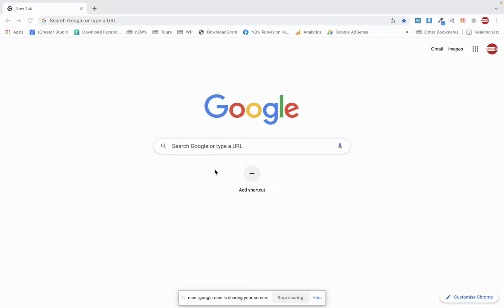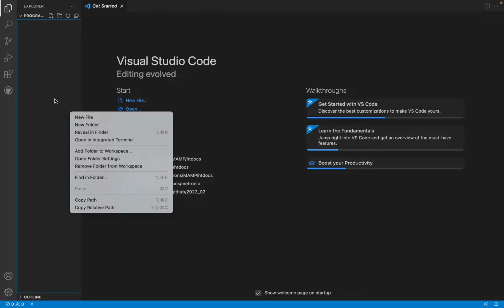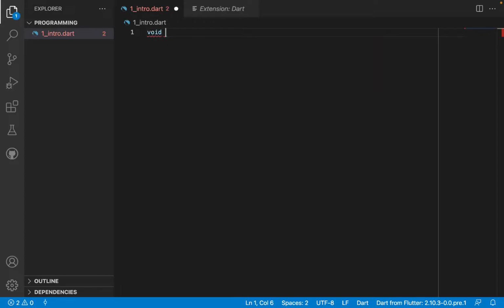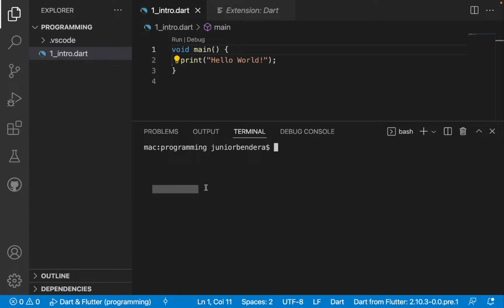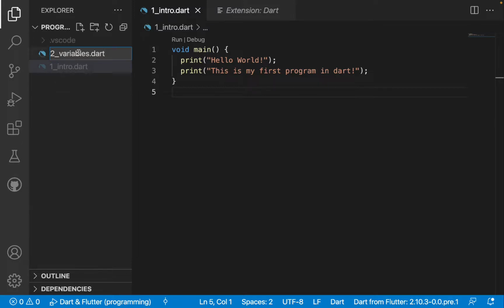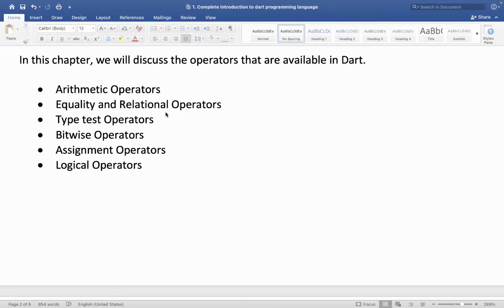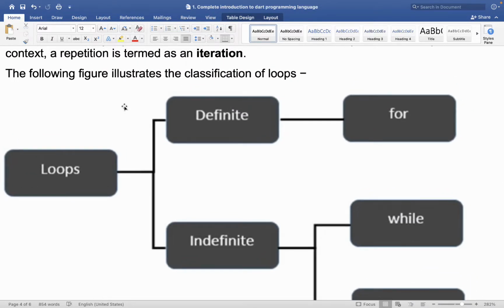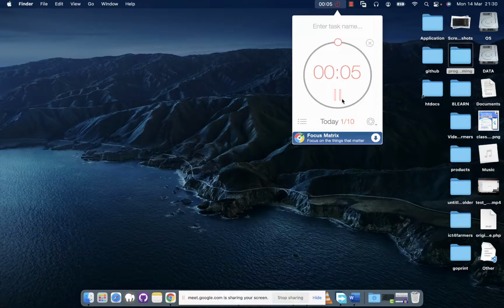Flutter Bootcamp - Dart Programming Language for Mobile Apps - PART #1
0:00 - Introduction to flutter bootcamp
1:04 - What integrated development environment (IDE)
2:55 - How to install latest visual studio code (VS CODE)
9:16 - How to open a folder in  visual studio code (VS CODE)
11:05 -  How to create a new file in  visual studio code (VS CODE)
14:40 - How to setup - Installing Dart SDK and VS Code
19:08 - How to create "HELLO WORLD" program in dart programming language
22:25 - How to run dart programming language in visual studio code (VS CODE)
35:59 - Variables in Dart Programming
44:05 - Operators in Dart Programming
53:07 - For loop in Dart Programming
59:32 - Reverse For loop in Dart Programming